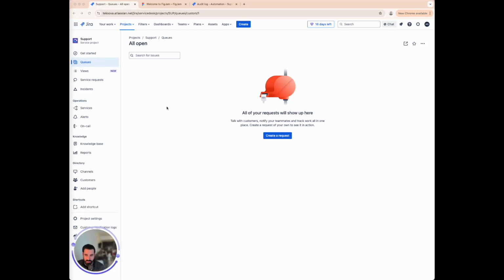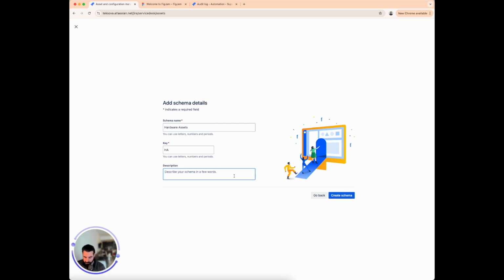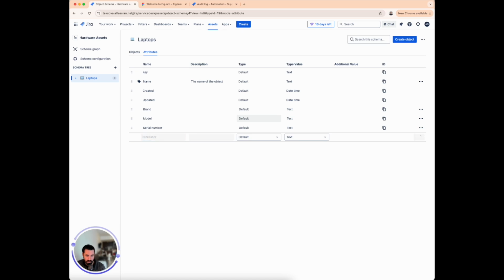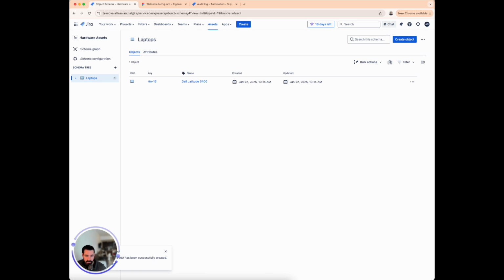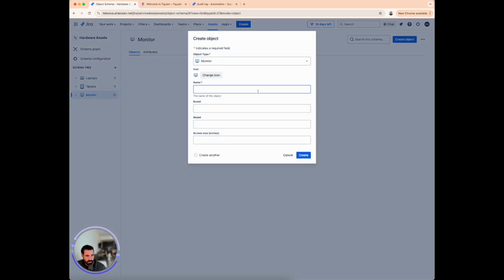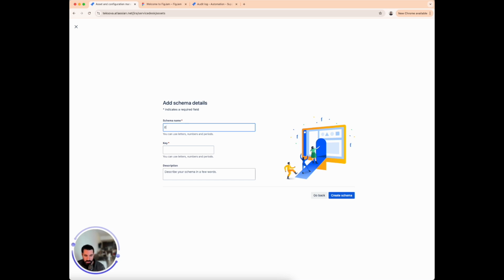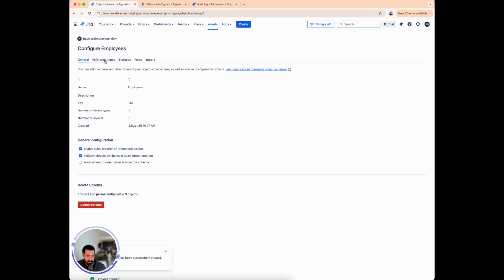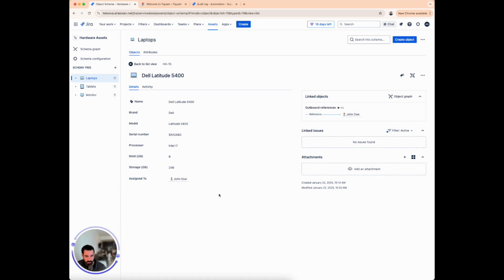Assets in Jira Service Management: A Beginner's Guide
Are you looking to streamline IT asset management in Jira Service Management? In this tutorial, we’ll explore what Assets in Jira Service Management are, how they work, and a step-by-step guide to creating your first asset schema. Whether you’re tracking hardware, software, or facilities, this video is the perfect starting point for managing resources like a pro.